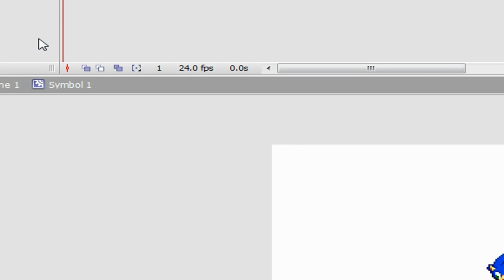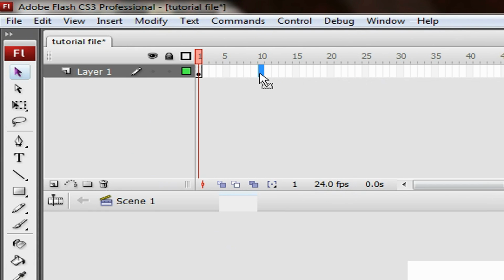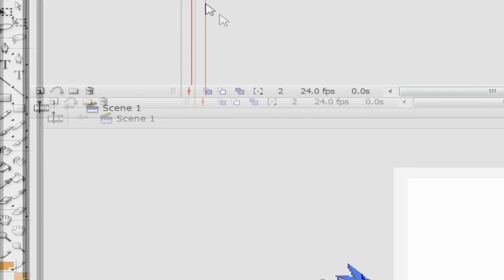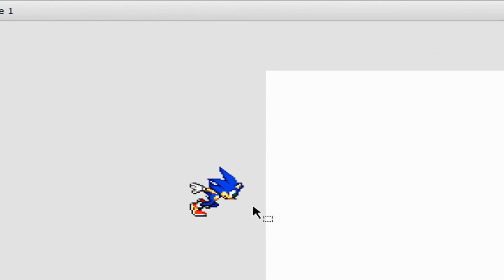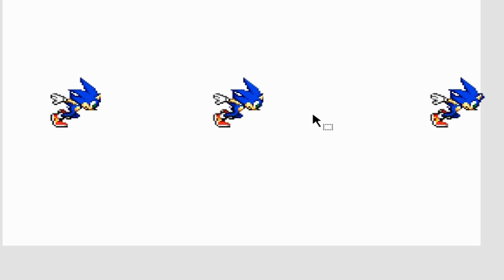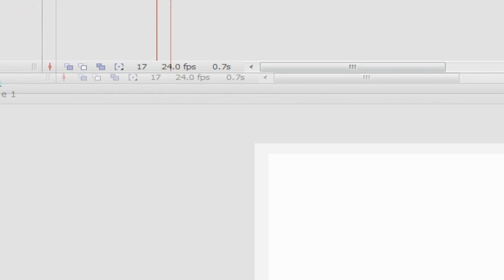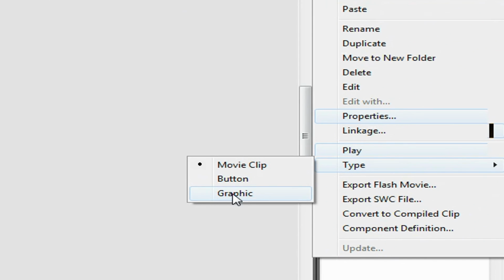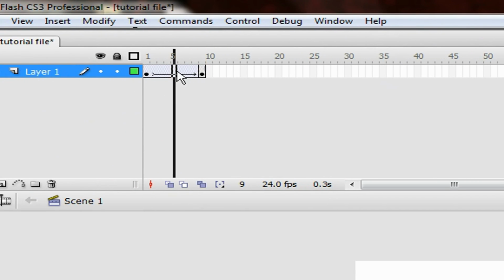Flash sprite film tutorial Part 3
WATCH THE PREVIOUS PARTS IF YOU HAVEN'T ALREADY! Part 3, continuation of what we were covering on part 2, and now motion tweening,

A fantastic tutorial by short-factor (Mr. Lange) made on my website for converting your videos so you can upload to youtube.